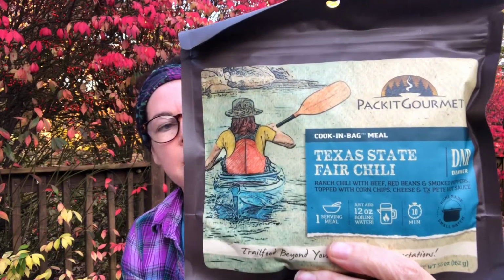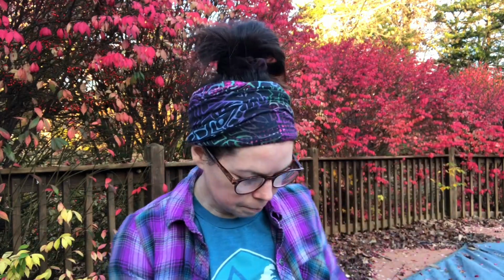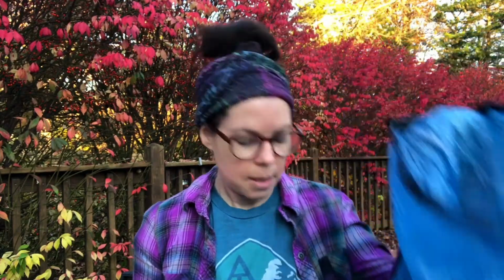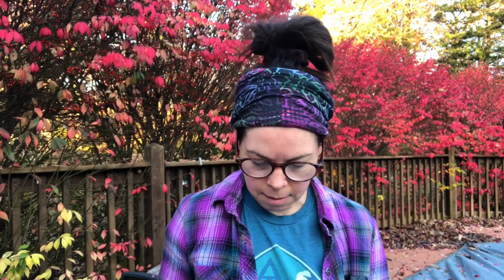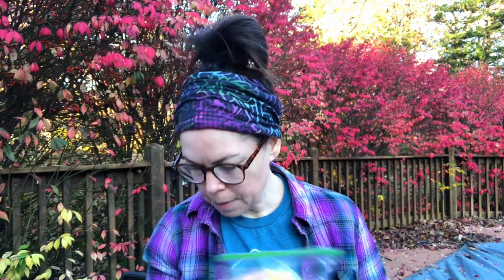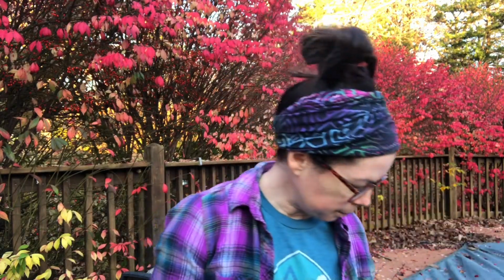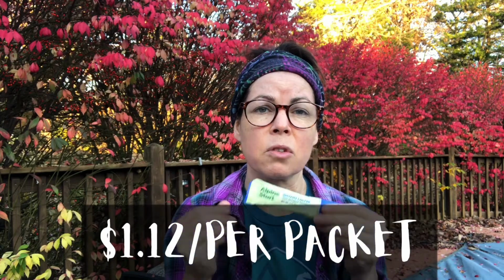Backpacking Food for 5 days on the OHT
This is my food plan for 5 days on trail.